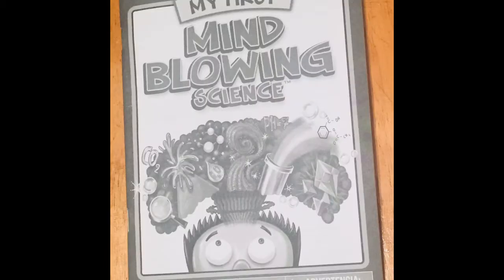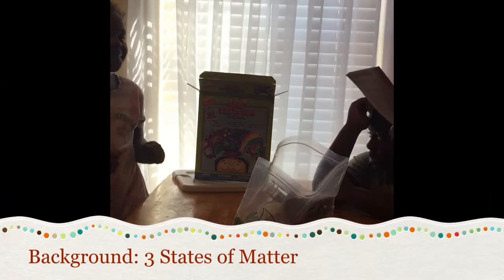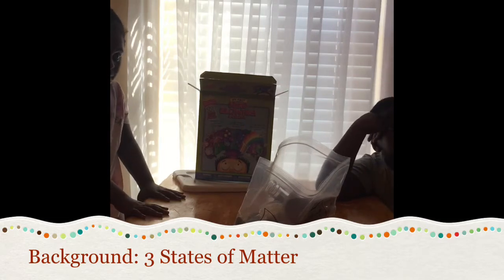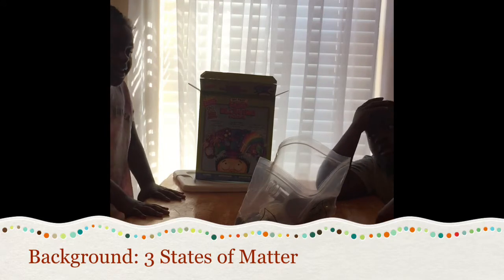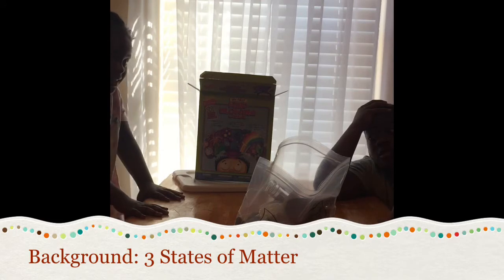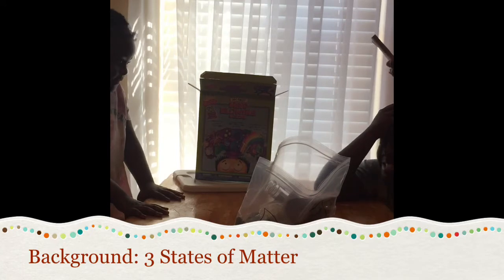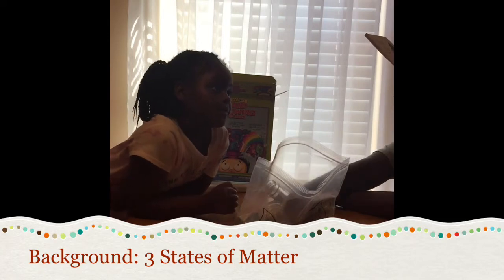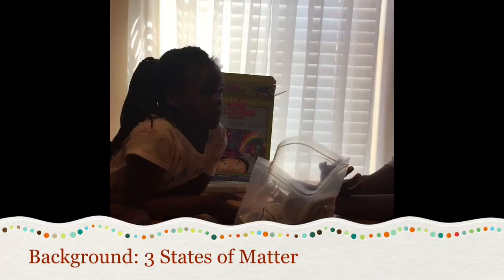Science at Home Activity 1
In this video we completed activity one in the My First Mind-blowing Science Kit where we watched solids dissolve into a liquid to form a bubbly gas! Watch and enjoy this bubbly experiment‼️

This video is not a promotional video for any of the products used in the video.